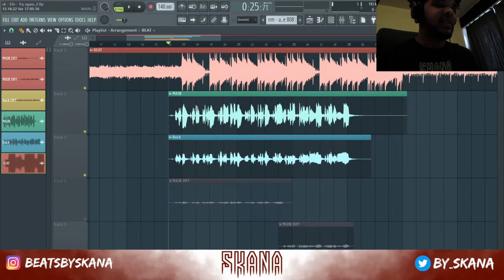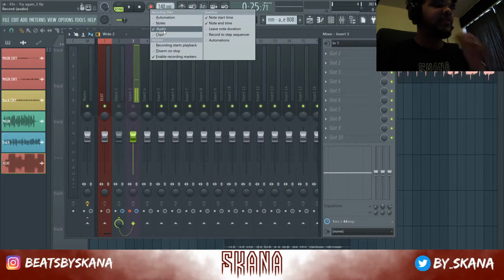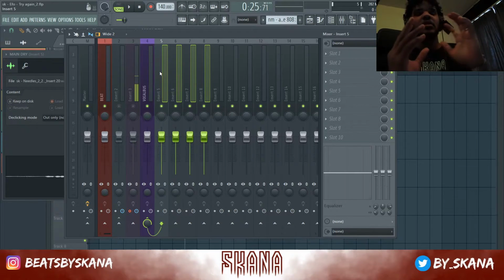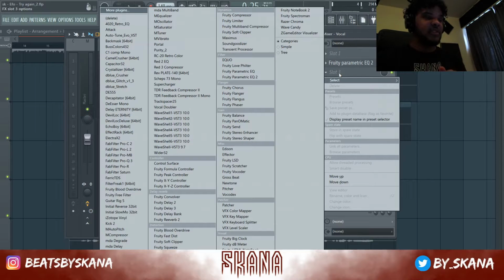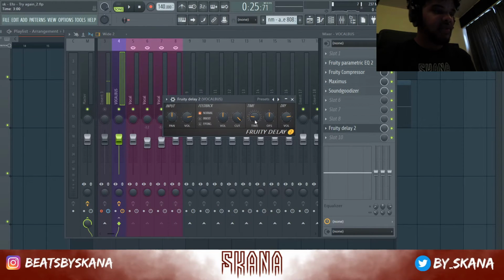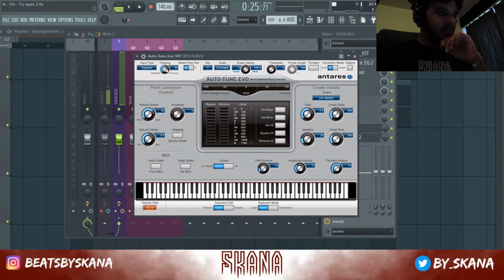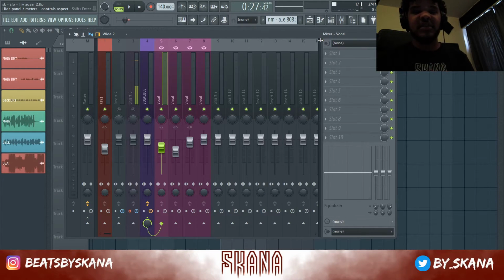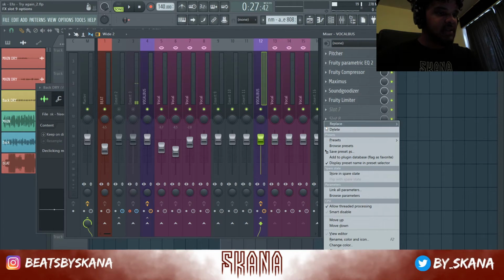HOW TO RECORD AND MIX VOCALS for BEGINNERS | FL Studio Tutorial | Stock Plugins